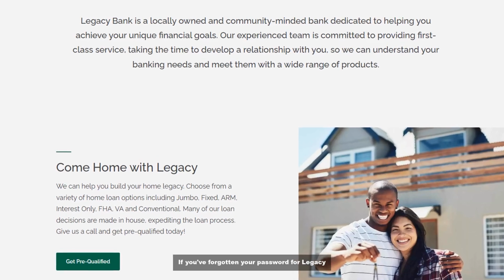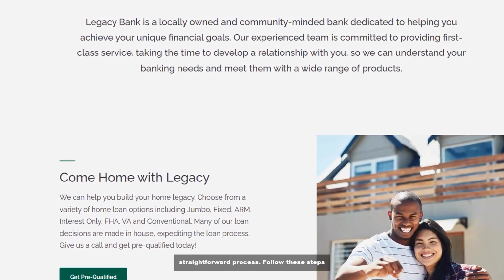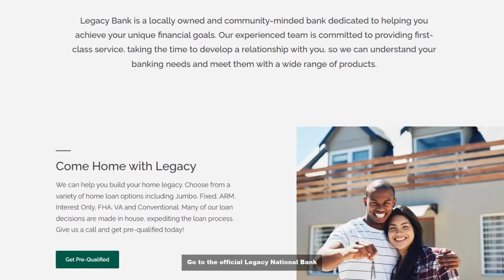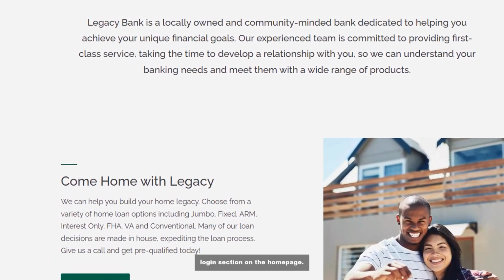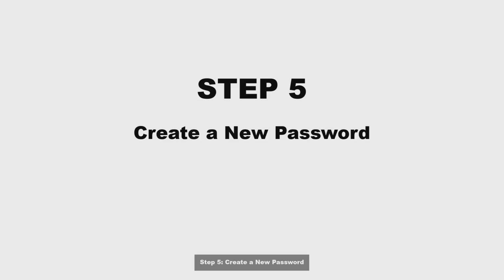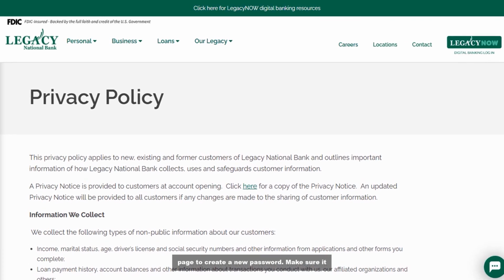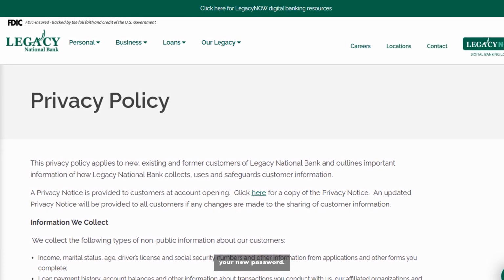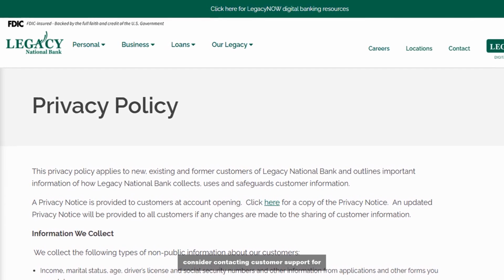How To Reset Your Password On Legacy National Bank 2026 (SIMPLE GUIDE)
In this video, we will show you how to reset your password on Legacy National Bank 2026 (SIMPLE GUIDE). If you're having trouble accessing your account, follow our step-by-step instructions to regain access quickly.